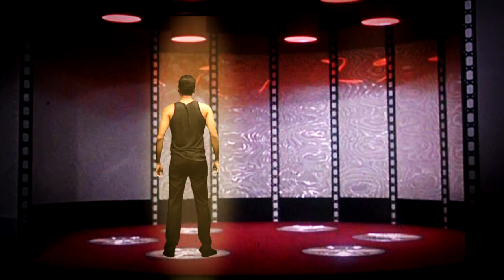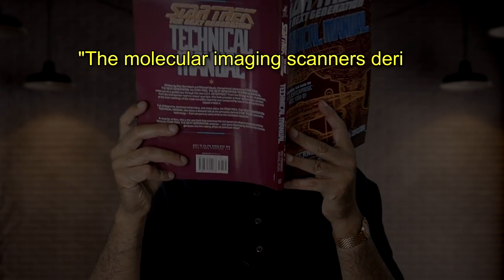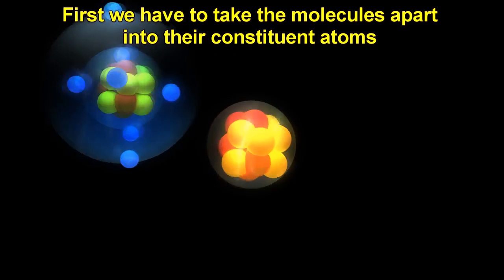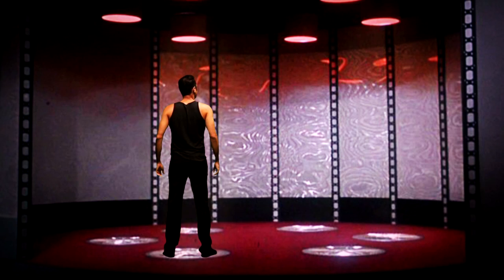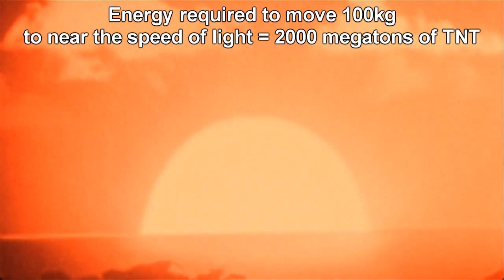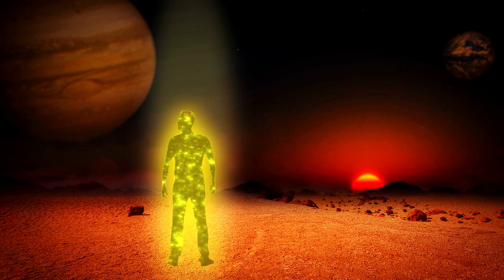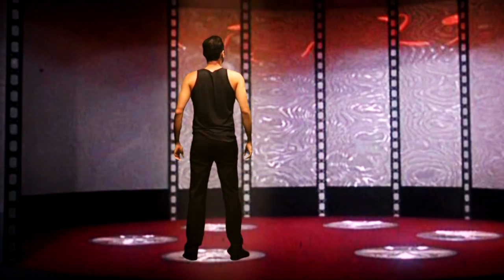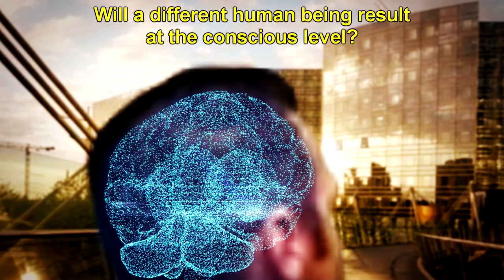How teleportation could work: Star Trek transporter - how to make one!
Is teleportation possible? In the Star Trek transporter, the atoms in your body get converted to their subatomic particles – protons, neutrons, and electrons, and are transmitted as a stream of particles to the surface of a planet or wherever the transporter sends it, and are somehow reconstituted.

To get the subatomic particles into a matter stream, first we have to take molecules apart into atoms.  Then we have to take the atoms apart into their constituent neutrons, protons and electrons. Taking molecules apart requires a lot less energy than taking the nuclei of atoms apart.  Molecules can come together and apart in normal chemical reactions, for example when you mix baking soda and vinegar, you are taking apart atoms from molecules and putting them together to make new molecules.

But taking nuclei apart is whole other ball game. The forces holding neutrons and protons together in the nucleus, called the strong nuclear force, is millions of times more powerful than the electrical forces holding atoms together in a molecule.

The body consists of about 1x10^28 atoms. If you want to turn all these atoms into neutrons and protons, all the nuclear binding energy of the strong nuclear force will need to be overcome.  This turns out to be the energy equivalent of about a 20 megatons of TNT, or a very large hydrogen bomb

Why not just take the atoms of the body and beam them? This would take a lot less energy, and would be less complicated to reconstitute back into a human. So this would probably be a better way to go. But we are going strictly by the Star Trek technical manual.

But debonding would not be the end of the story because now that you have all these subatomic particles, you have to transport them at very high speed to the surface of a planet.  the energy required to move these subatomic particles is about equivalent to about their rest mass, or about 100kg. This is a lot of energy, equal to about 2000 megatons of tnt.

But if you just capture the particles and transport them to the surface, you would be transporting a blob of particles.  You also need to transport the information contained in that human body so that those subatomic particles can be rematerialized in exactly the same way that they were dematerialized.

How much information would this require? - about 1X10^31 bytes of data.  It’s a large number. It is a trillion times more than all the data on the internet today.

Another technical challenge is to rematerialize a person on the surface of a planet. In order to do this, a mechanism has to exist that is able to resolve the human body on subatomic scales.  This kind of subatomic resolution from 40,000 kilometers away would require a resolution power 100 trillion times that of the Hubble telescope, requiring a mirror that 50,000 kilometers in diameter.

So the challenges are immense – we have to dematerialize 1x10^28 atoms, and stream it at nearly the speed of light from one location to another.  We have to have second stream of information accompanying the particle stream. And we have to be able to rematerialize with a subatomic resolution from 40,000 kilometers away.

Quantum mechanics or quantum teleportation is also a problem. The laws of QM are such that the process of making a measurement alters the system. Obtaining the precise quantum state of particles will alter it such that we will not be able to rematerialize them exactly the same as before measuring them.  Could changing the quantum state by measurement result in a completely different human being?

The transporter surprisingly opens up a Pandora’s box of some profound existential questions.  Where is this human being during the transfer process? He would be nothing more than a stream of particles and a stream of information.

Second, if we transported all the atoms in exactly the right configuration without the information, wouldn’t we have transported merely a dead body.  Is the only difference between a living human being and a dead human being the information contained in the information stream?

Third, how do we know that the reconstituted human being is the exact same individual?  What if we made a copy of his information stream, and used another set of identical subatomic particles to create a duplicate human being.  Would they be two different individuals with the same consciousness and awareness, or two completely different individuals?